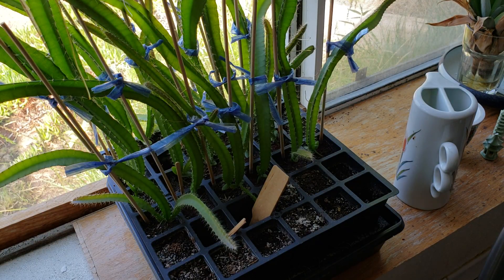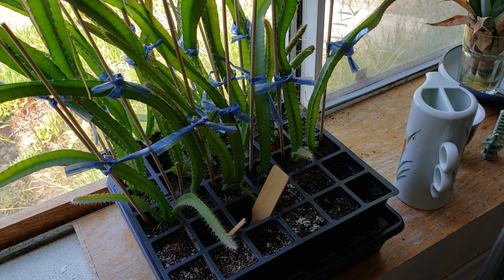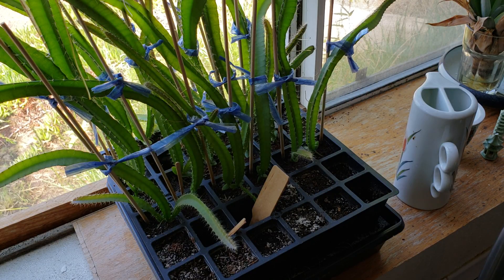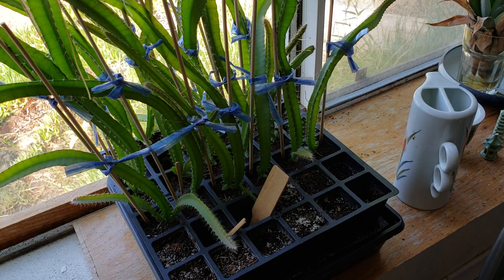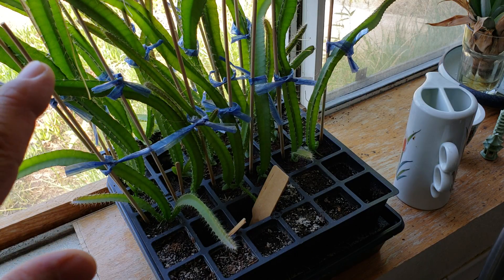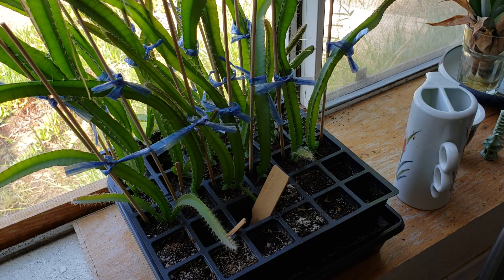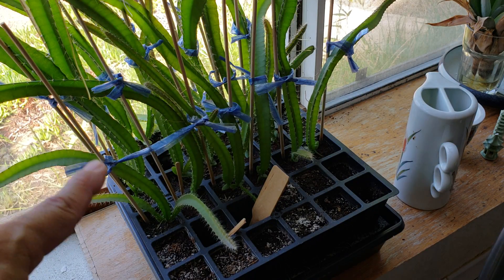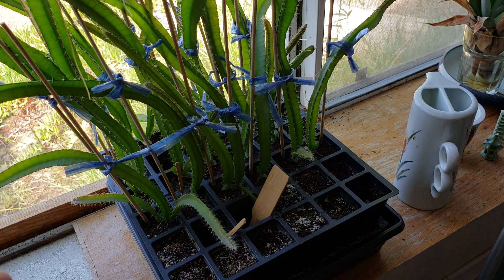What you plant is not what you harvest (not "true to seed" dragon fruit)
From my research I found out that dragon fruit are not "true to seed " or "true to type ". This means that the fruit that you get out from a plant that was started from seed most probably will not have the same characteristics as the fruit that the seed came from. This is why most if not all fruits that are grown in orchards are started from grafts instead of seeds. Grafted plants will bear the same fruits as the original plant where the graft originated from. So planting dragon fruit that are started from cuttings have a couple of advantages over dragon fruit that are started from seeds namely it takes a lot longer to get fruits from plants that are started from seeds and the fruit that you get might not be the same as the fruit that the seed came from.  Cheers.